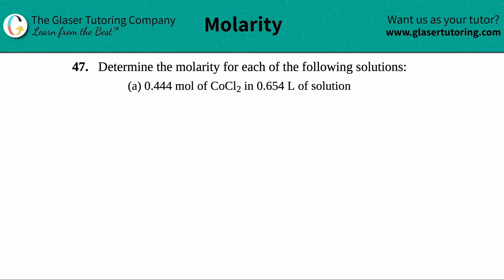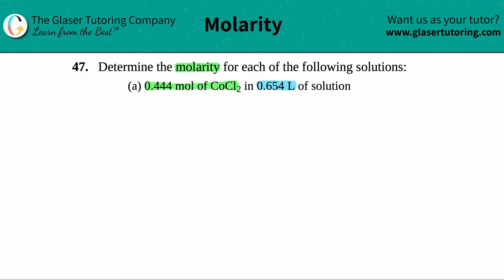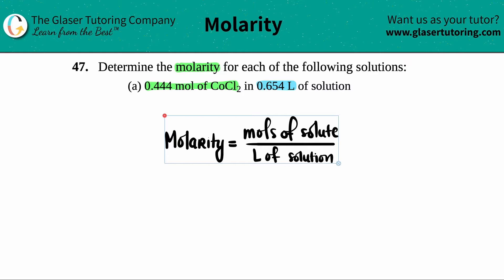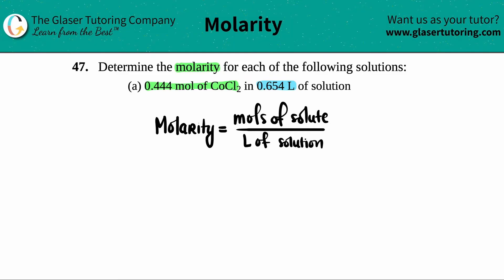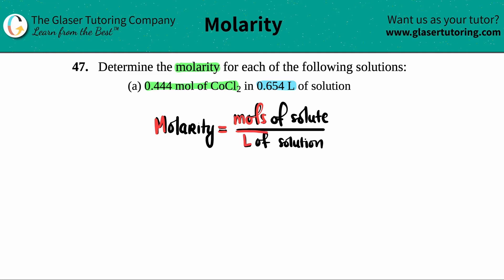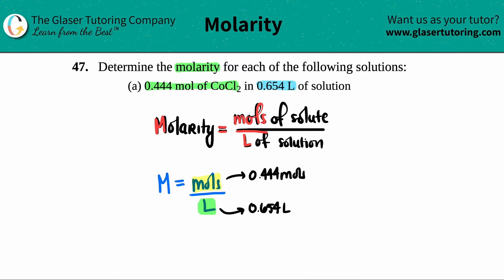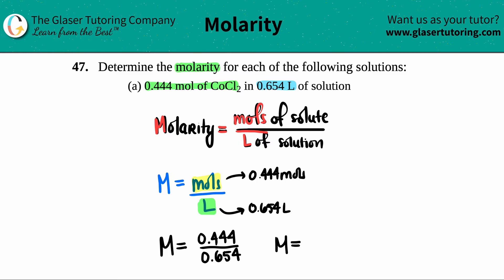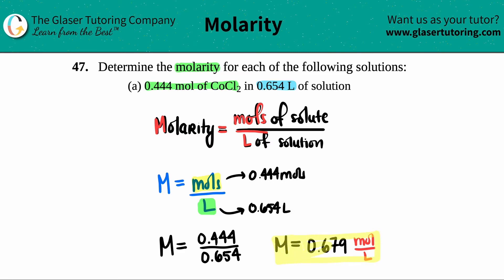3.47a | Determine the molarity: 0.444 mol of CoCl2 in 0.654 L of solution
Determine the molarity for each of the following solutions:
0.444 mol of CoCl2 in 0.654 L of solution